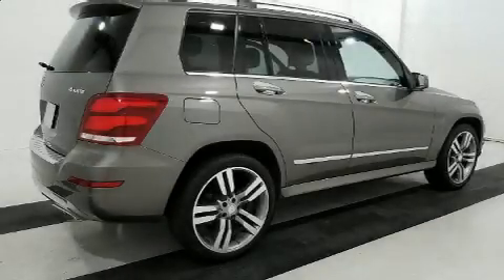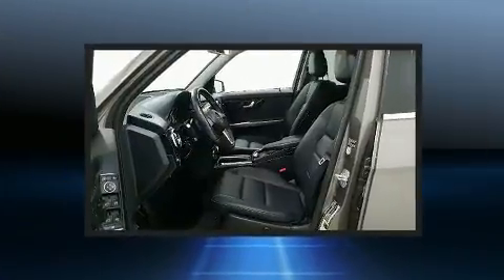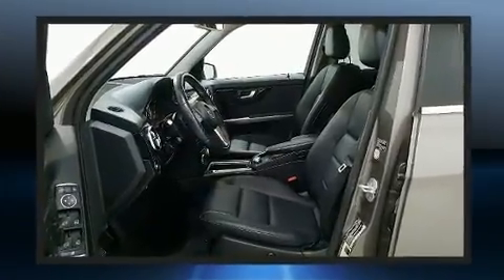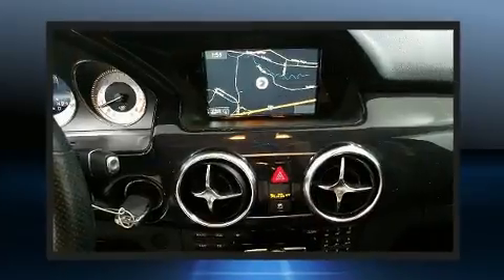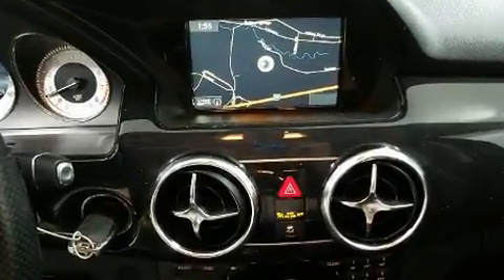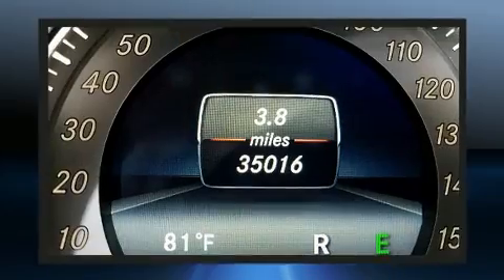2014 Mercedes-Benz GLK-Class GLK 350 in Charlotte, NC 28269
With just over 35,000 miles on the odometer, this 4 door sport utility vehicle prioritizes comfort, safety and convenience. A 3.5 liter V-6 engine pairs with a sophisticated 7 speed automatic transmission, and for added security, dynamic Stability Control supplements the drivetrain. Top features include power windows, delay-off headlights, a tachometer, front bucket seats, front dual-zone air conditioning, heated door mirrors, a roof rack, and more. Take assurance in side curtain airbags, providing head protection in the event of a severe collision. We have a skilled and knowledgeable sales staff with many years of experience satisfying our customers needs. We'd be happy to answer any questions that you may have. Please don't hesitate to give us a call.